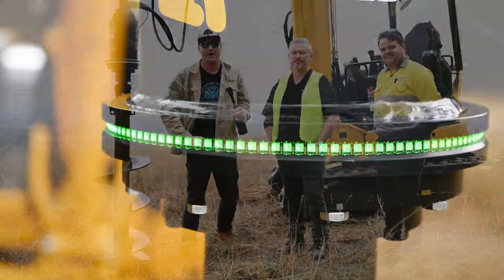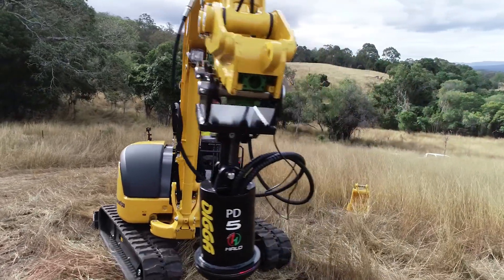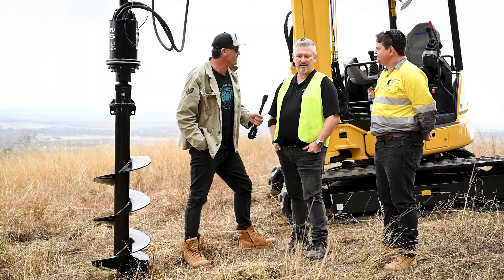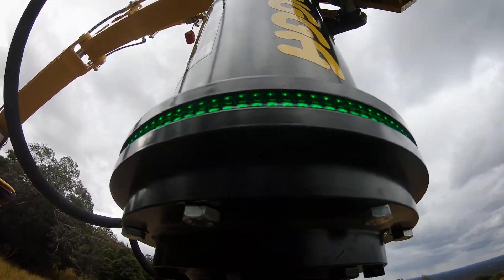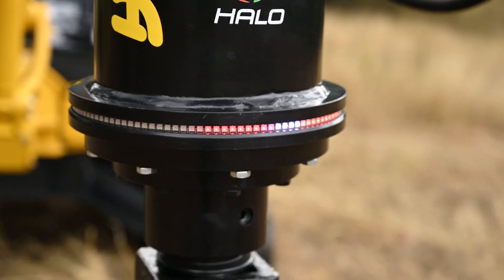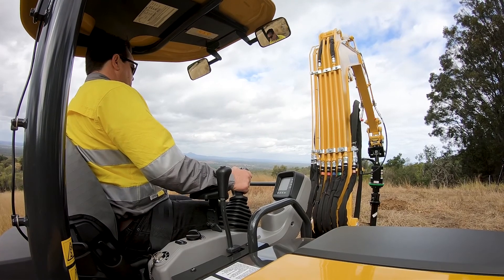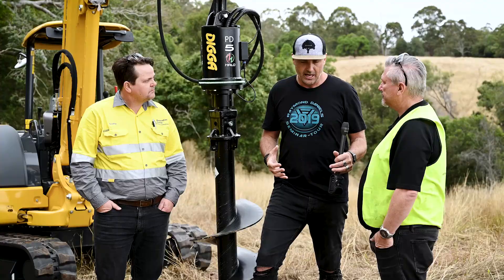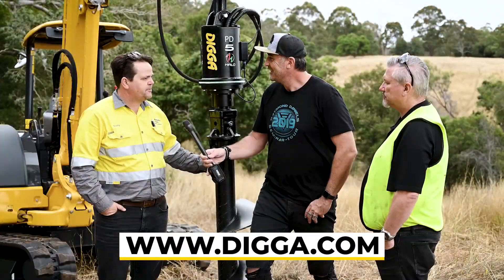Earthmoving Equipment reviews Digga HALO Alignment System | Digga Australia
Jamie from the Earthmoving Equipment Magazine and operator Scott from Australian Earth Training tested the new HALO alignment system by Digga Australia and were quite impressed.

Check out their video review.

FULL ARTICLE REVIEW BY EARTHMOVING EQUIPMENT
Drilling efficiently is often a two-person job, with a dedicated person guiding the operator to ensure the hole is drilled straight or to the required angle. This process generally requires a person to stand next to the rotating auger with a spirit level to check the angle of the auger and guide the operator to plumb. Surely there’s a better way! Well… there certainly is and what’s even more impressive is the Australian owned company who manufactures the product in Queensland. If you haven’t put two and two together just yet, we’re of course talking about our good friends at Digga and their super ingenious Halo auger alignment system.

The Halo auger alignment system is cleverly built into the hood of the drive unit. A slightly recessed band of LED lights shows all green lights when the auger is plumb. If it is leaning too much to one direction, the LEDs will show several red lights on the side it’s leaning to. Simply put, whichever side of the auger is green, that is the direction you need to go to. Chasing the green colour will see you achieve an entire ring of green, which indicates a plumb auger.

To put this system through its paces we enlisted the help of EEM operator specialist Scott Lidster from Australian Earth Training who had just returned from an overseas training gig. We enjoy working with Scott because he tells it as it is.

Scott shared, “I found the Halo system super intuitive. I just chased the green light – it’s that easy. Something else that jumped out at me was the ease of set up. In about 5-10 minutes the auger was off the back of the ute, fitted to the excavator and ready to go.
Simplicity is a consistent theme – from set up to functionality and even the clever battery system, which magnetises to the hitch or boom, removing the need for wires running back to the machine.”

Watching Scott go through the process of getting a feel for the system was surprisingly quick. We had a nine-hole configuration set up for a deck to be built on top of a hill with some pretty amazing views over the valley.
The first hole Scott had a crack at I could tell he was getting a feel for the system. By the third or fourth hole he had it nailed and was working through the set out a lot quicker than I expected.
“I didn’t have to look away from the auger when working it to view the in-cab inclinometer, which made me feel a lot safer.

Keeping your eyes fixed on the auger itself and the LED indicator lights enables you to have total control of the process, allowing you to drill perfectly straight holes every time. There’s no clunky wiring going back to the cab, you just roll up to a job and start banging holes down. The productivity gains are legit,” said Scott.
Inspecting the holes there was no question of their quality. They were straight as a gun barrel and super clean, which means the holes aren’t oversized and won’t need extra concrete to fill. Also, by keeping the drive unit and auger straight, potential side load is eliminated, which can lead to drive failure and damaged augers.

Some well-designed features and specs include accuracy to +/- .25 degrees and highly visible LEDs, even in bright daylight. The LED ring is recessed into the hood for added protection. There are numerous wiring options available with an optional rechargeable battery, which means no wiring back to the cab and enables straight drilling in seconds.
If angled drilling is required, you can reset the angle of inclination by pressing a button. When drilling holes is a part of your daily tasks, the precision and time savings of this system are going to drastically improve your productivity and accuracy.

Digga is Australia’s leading machinery attachment manufacture with over 80 different attachments, extensive wear and spare parts servicing. Digga is 100 per cent Australian privately owned and employs over 230 staff in three company-owned facilities throughout Australia. EEM was lucky enough to visit Digga’s 12,500 square metre main manufacturing facility in Brisbane last year and to say it’s impressive is a massive understatement. Digga has a long history of 39 years and has managed to continually innovate and impress over this time, and the HALO auger alignment system is yet another feather in the cap of this Australian go-getter.